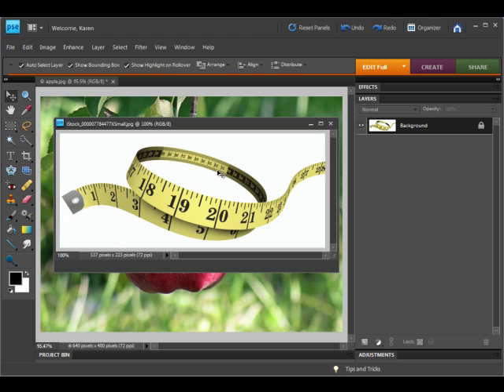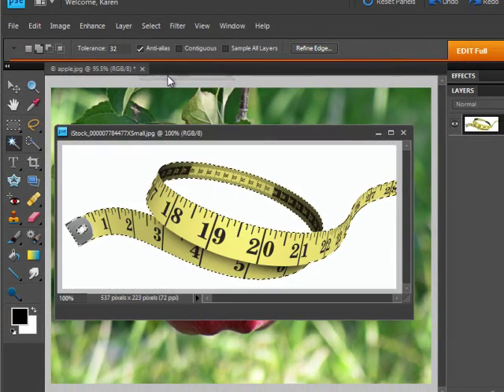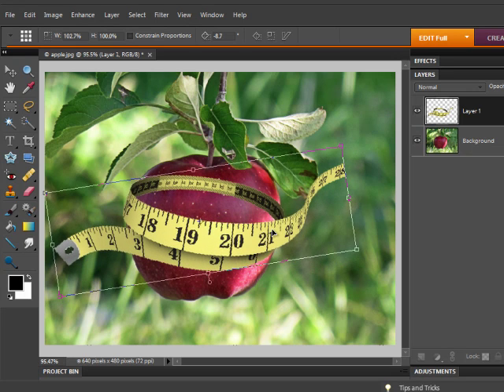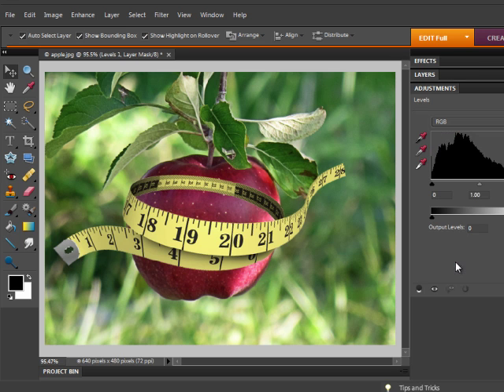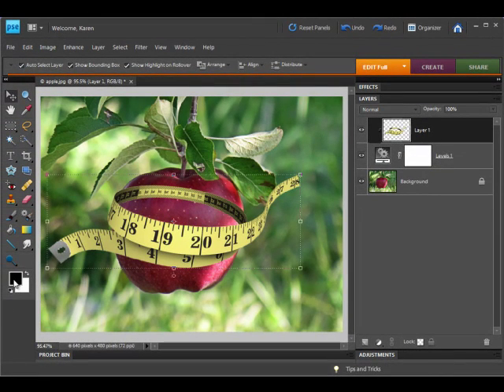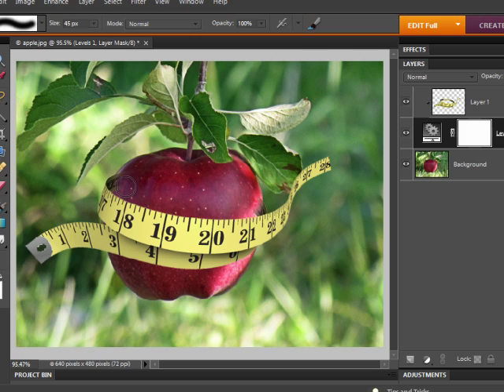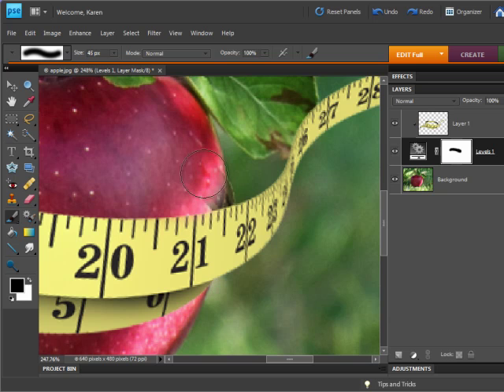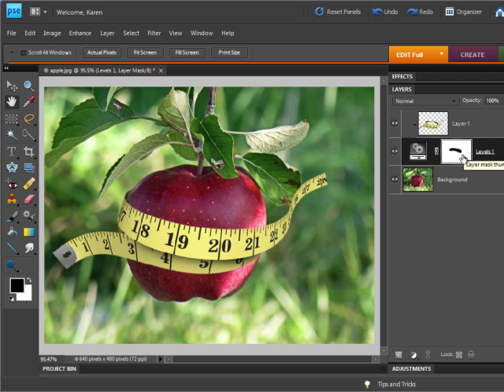Photoshop Elements: Wrap an Image Around an Object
In this Photoshop Elements® 8 lesson, learn how to wrap an image around an object.

Note: This is an older video from Alibony.com, uploaded for archiving. It's part of the Photoshop Elements Classics collection.